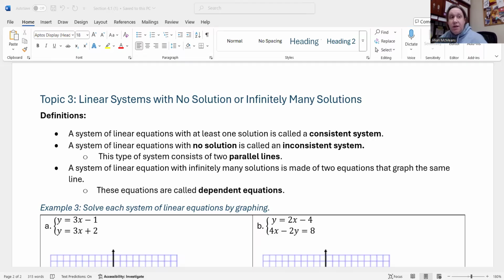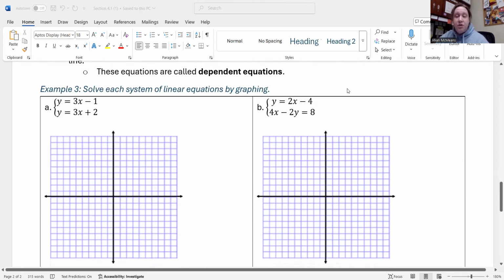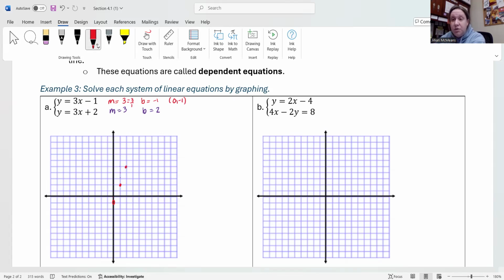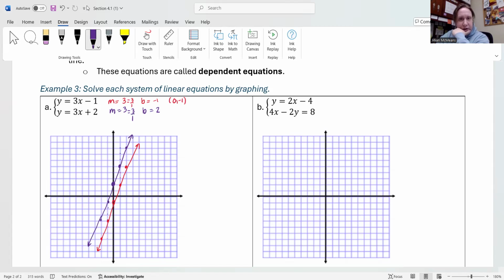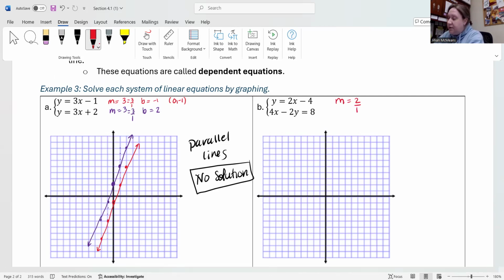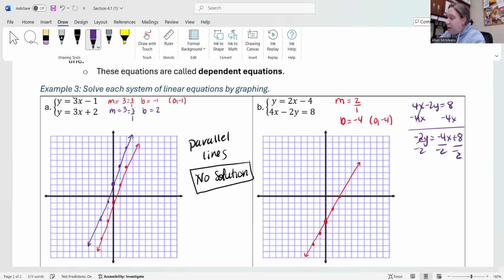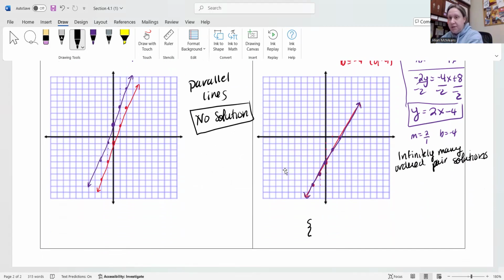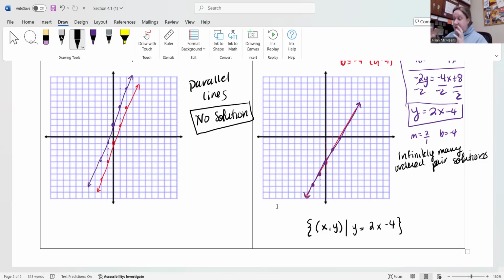M35 Section 4.1 Topic 3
Solving Systems of Linear Equations with No Solution or Infinitely Many Solutions by Graphing